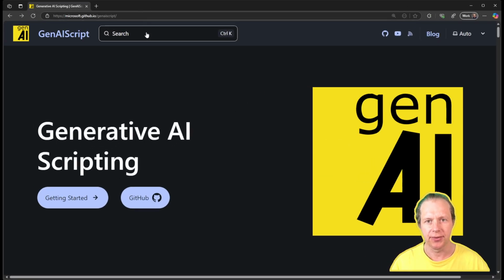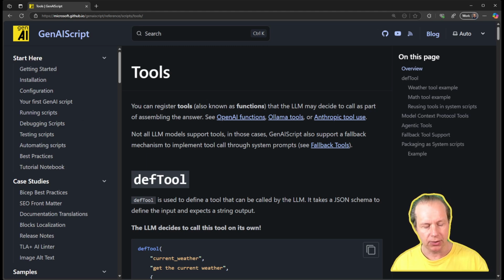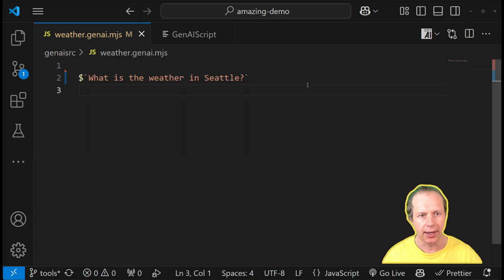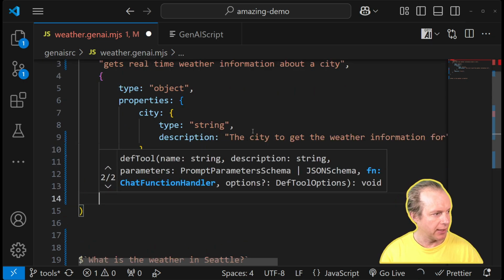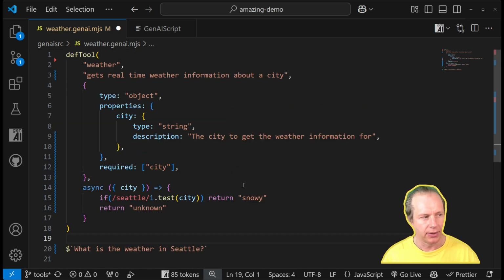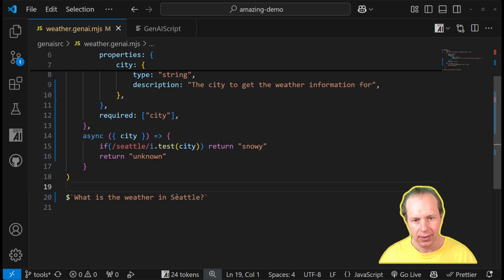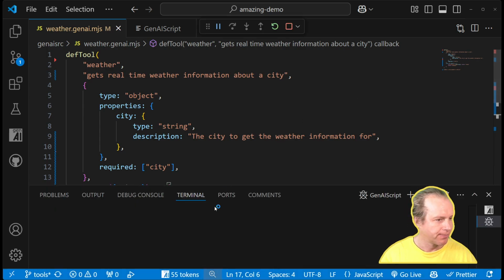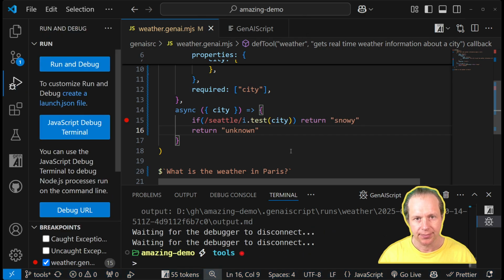GenAIScript - Using Tools and Functions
Explore how to enhance your GenAIScript projects with the power of tools and functions. In this video, we dive into using DevTool within GenAIScript to access real-time data and improve the functionality of language models. Discover how you can integrate live data into your projects effortlessly.

### Key Moments

- [00:00] Introduction to GenAIScript channel
- [00:05] Defining tools and functions
- [00:13] Exploring tool support in models
- [00:41] Implementing tools in Visual Studio Code
- [01:30] Writing a weather script with GenAIScript
- [02:06] Leveraging tools for real-time weather data
- [03:00] Registering a function in JavaScript
- [04:19] Debugging tools in GenAIScript
- [05:57] Conclusion and further tool integration